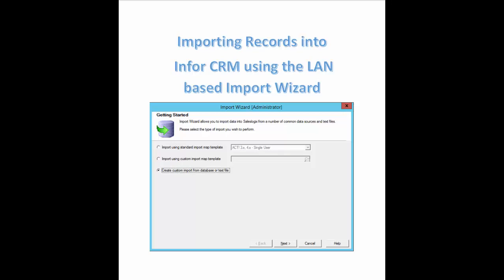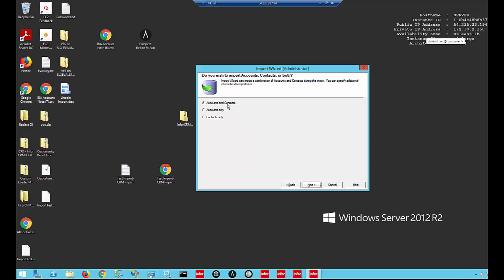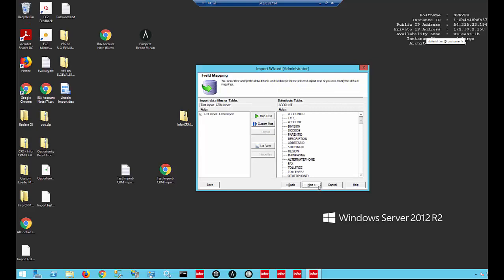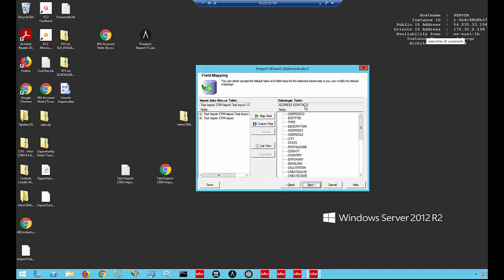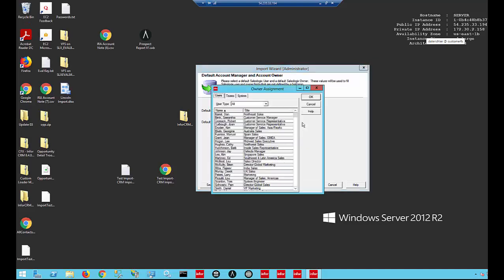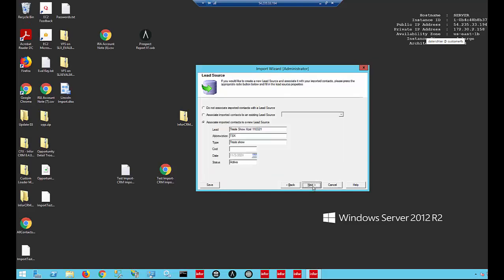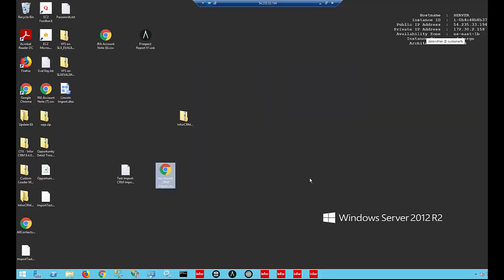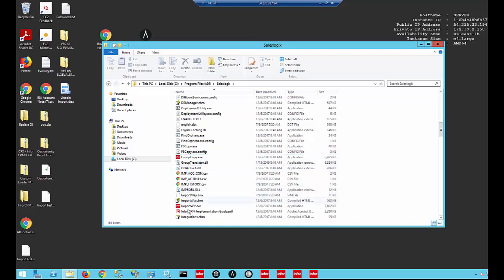Import Records via the Infor CRM LAN Wizard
When it comes to importing records into Infor CRM there are several options. In this video we will look at importing Account and Contact records via the LAN based Import Wizard. An advantage to using the LAN based wizard is that this tool allows you to map the Account Manager and the Owner fields.